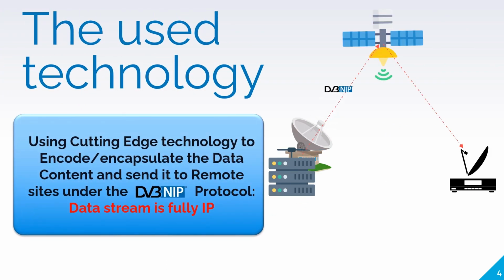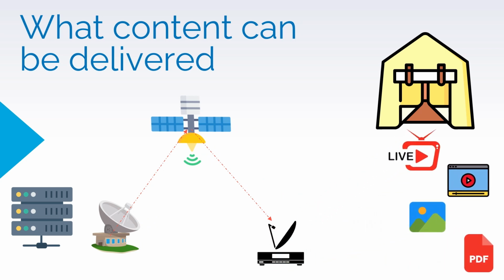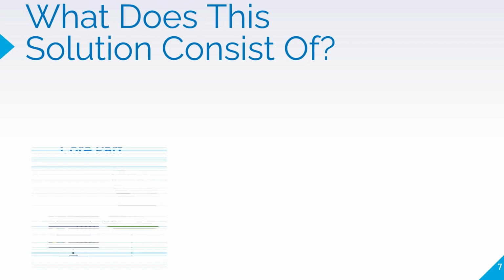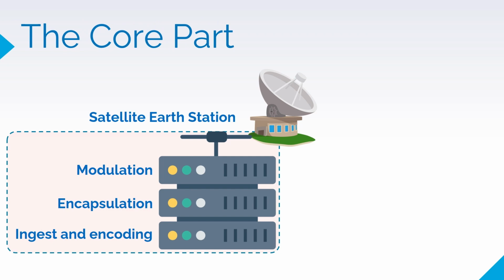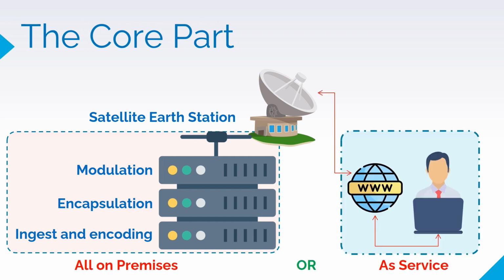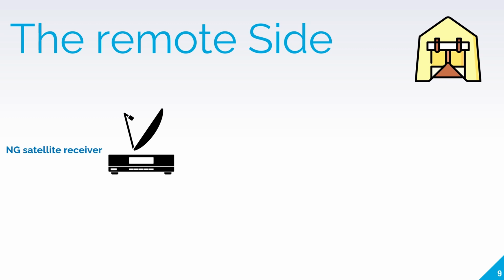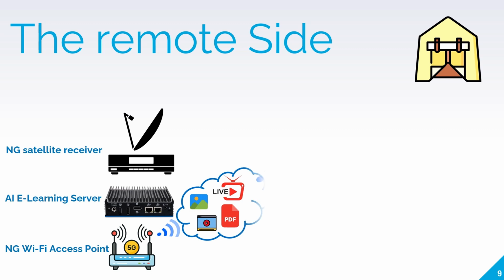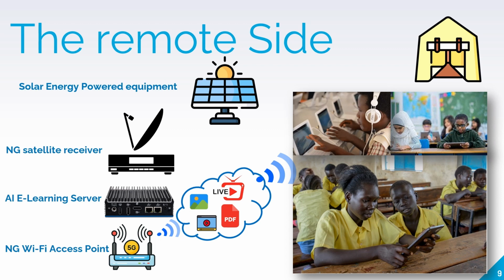E-Learning___The_New_OneWay_Approache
This new approach to E-Learning consists of using state-of-the-art technology to encode/encapsulate data content and send it to remote sites using the DVB-NIP protocol. The content is sent one-way via satellite. Reception is via a simple receiving antenna like that used in the home. The data stream is entirely IP-based.